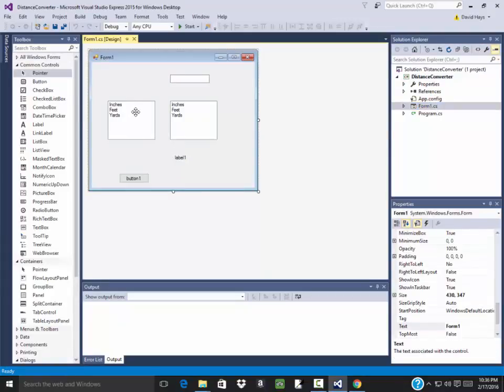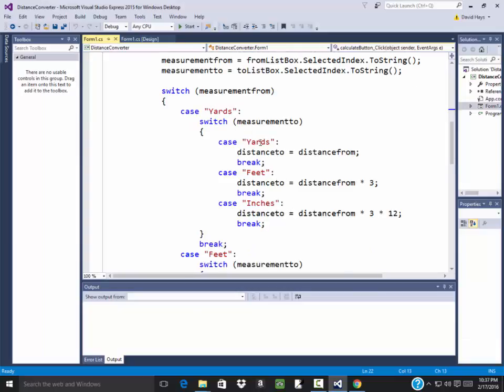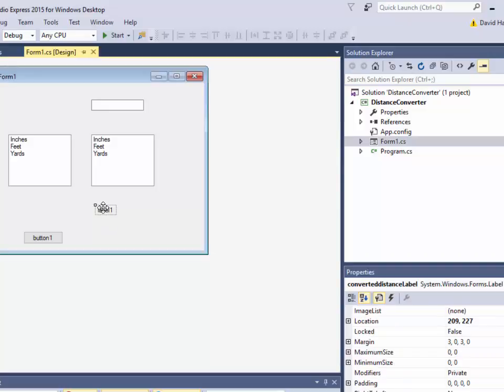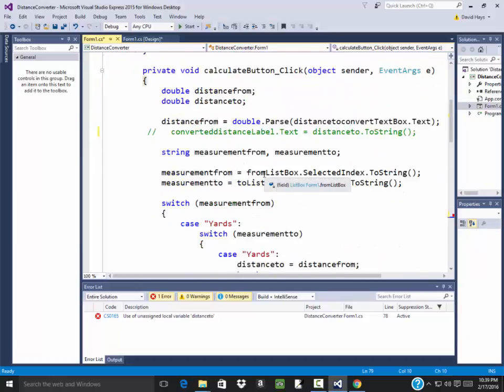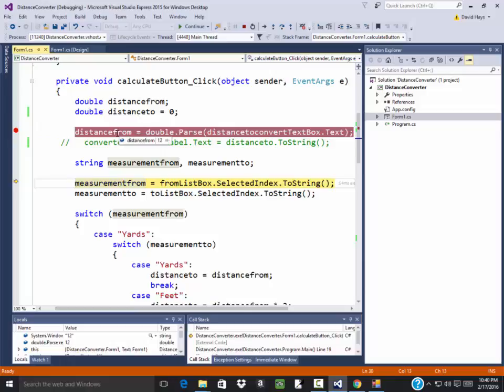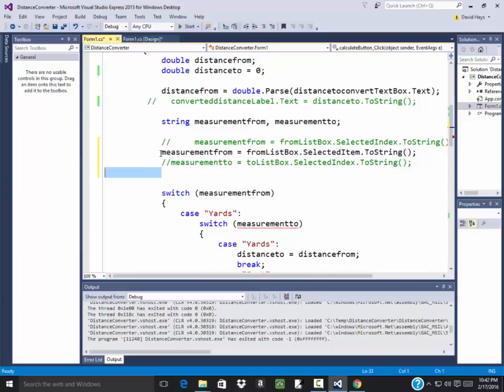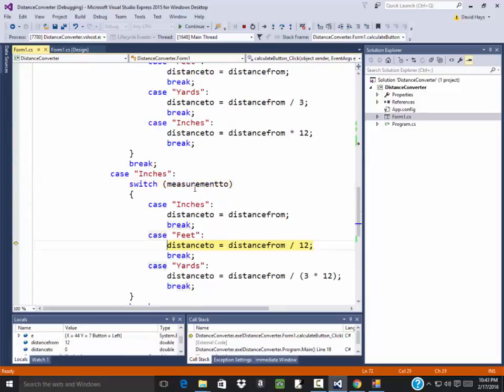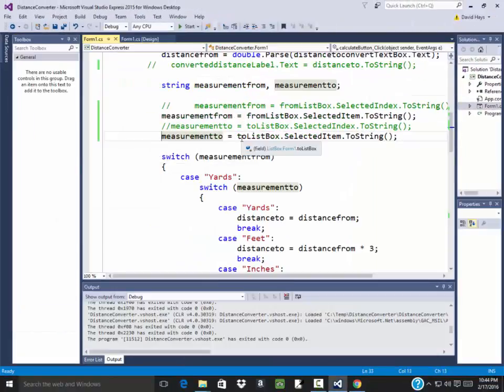C# Programming - Question - 2/18